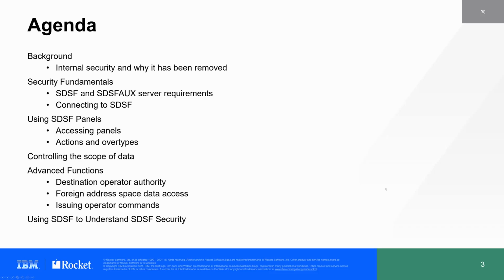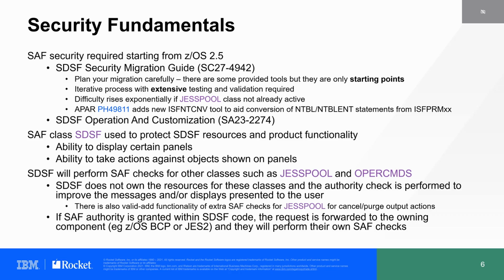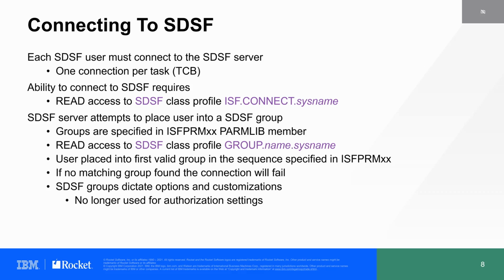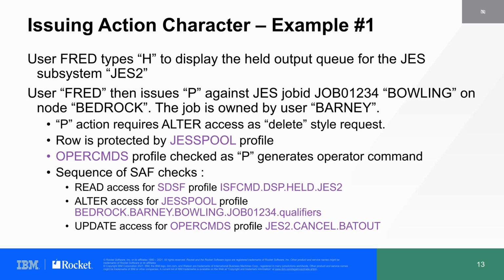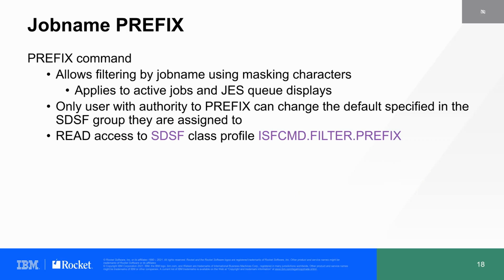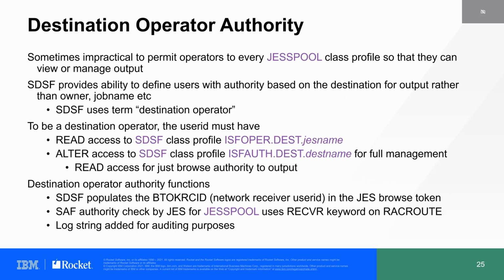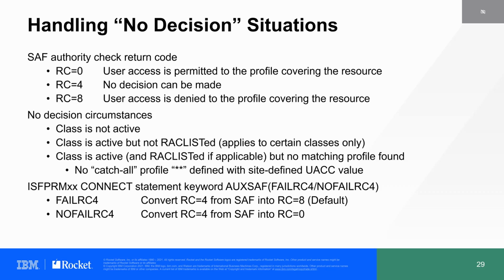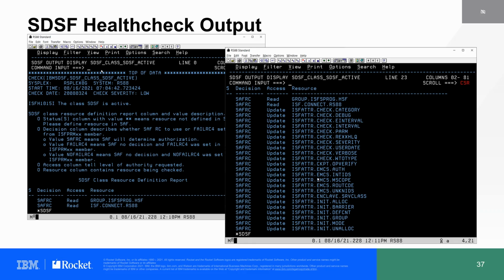9E SDSF Security – How does it work on zOS 2 5